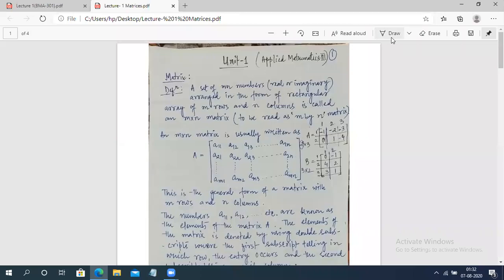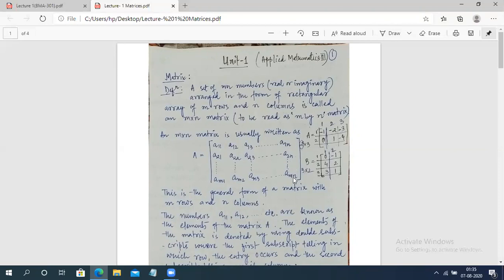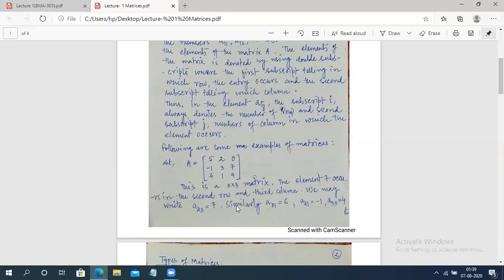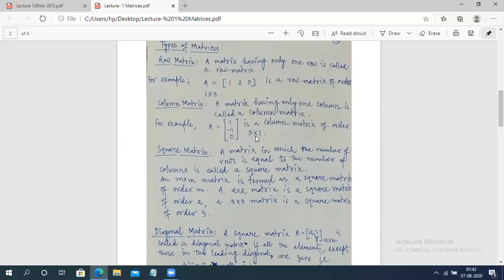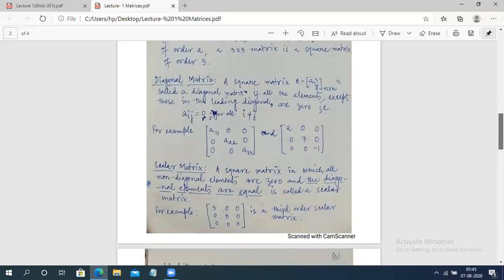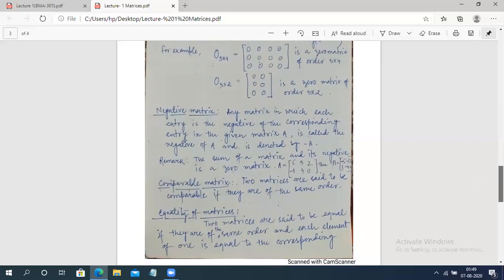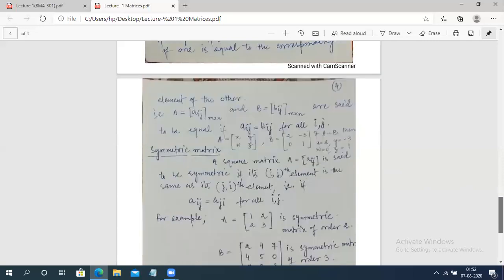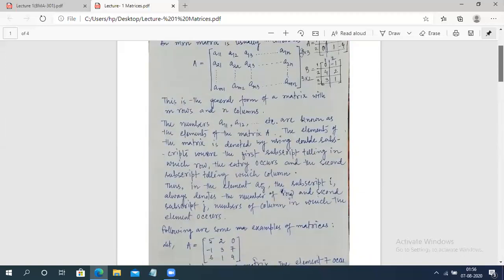Applied Mathematics Lec 1 Matrices (Introduction) | Diploma Engineering | Dr Firdhousi Begam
University Polytechnic Applied Mathematics III (BMA-301) Unit-I by Dr. Firdhousi Begam (August 2020)